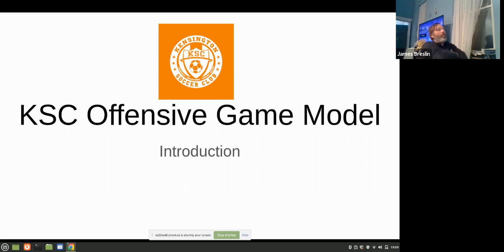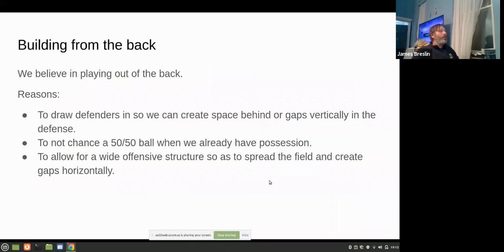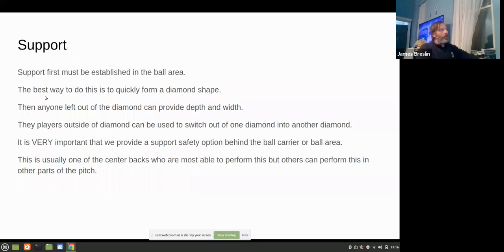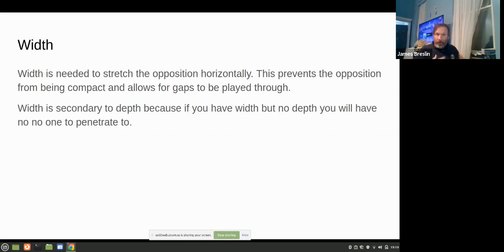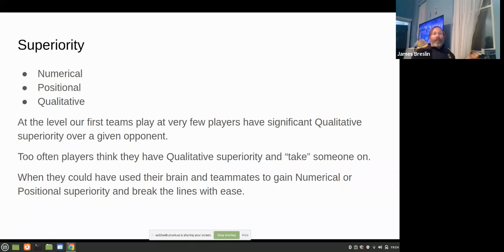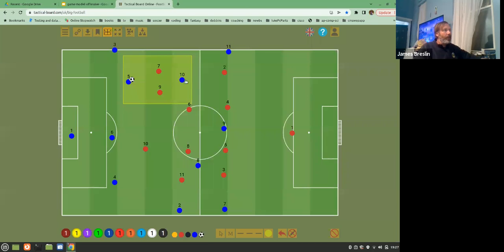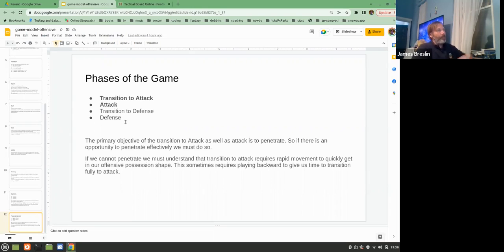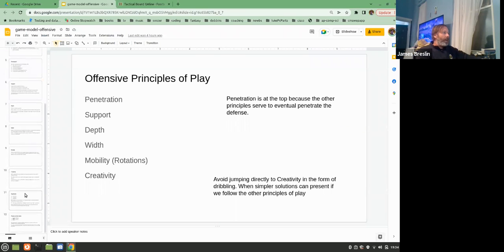Offensive Principles of Play, Types of Superiority & Offensive Phases of Game